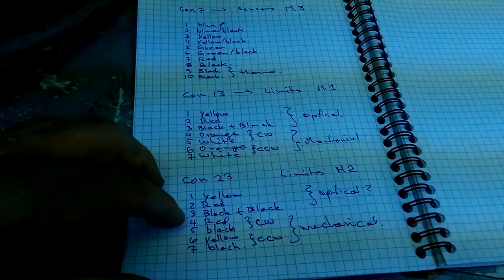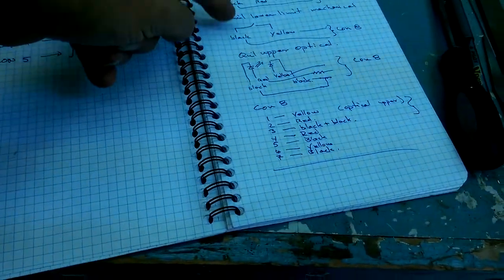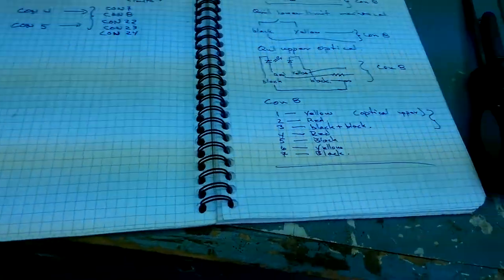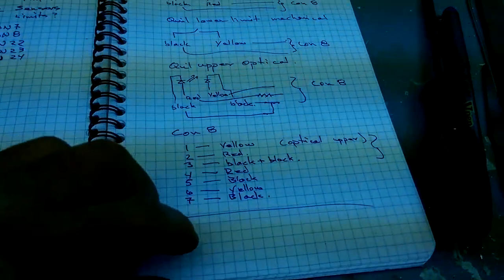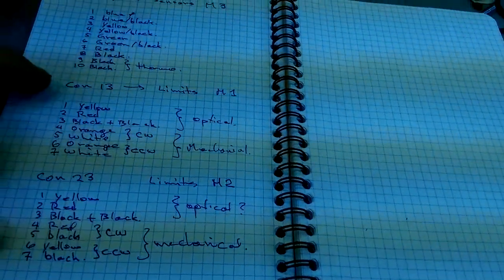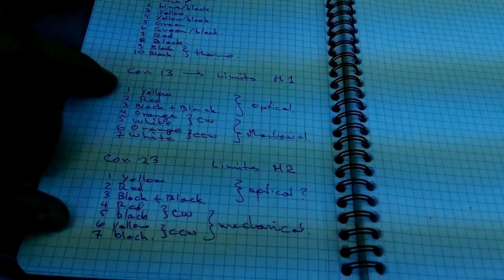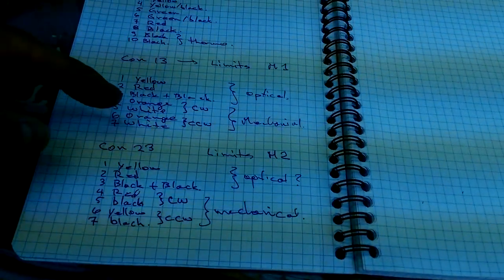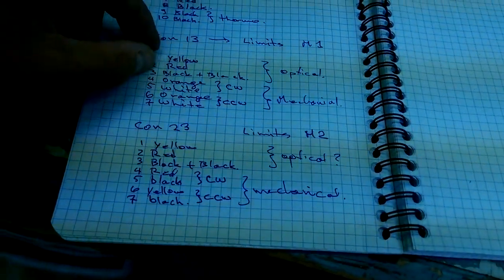start to detangle the wiring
Documentation is important.  (So they say).